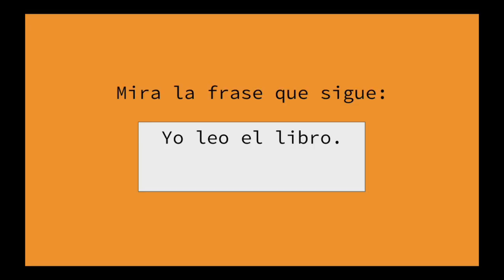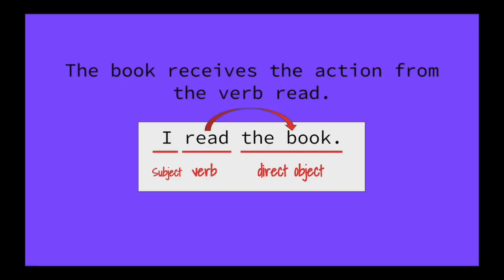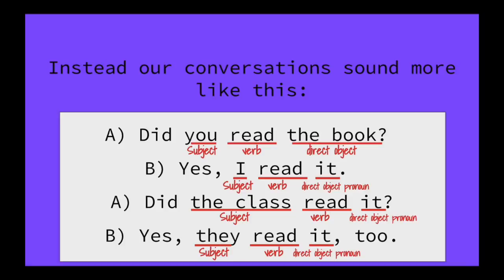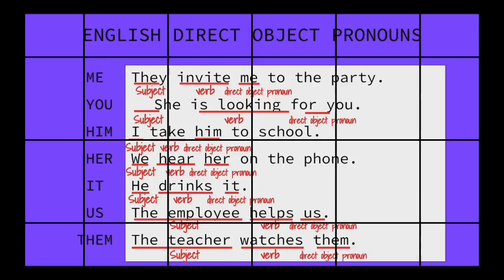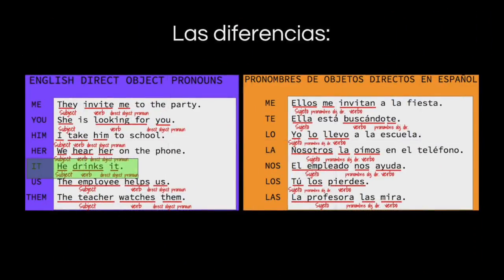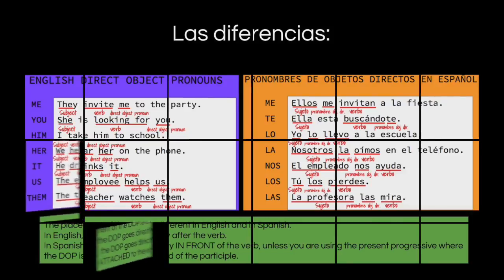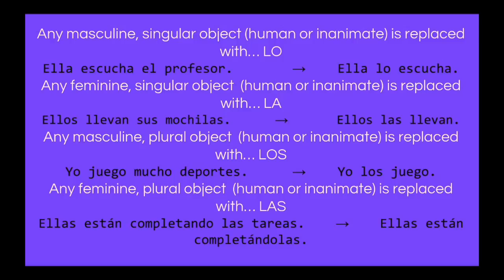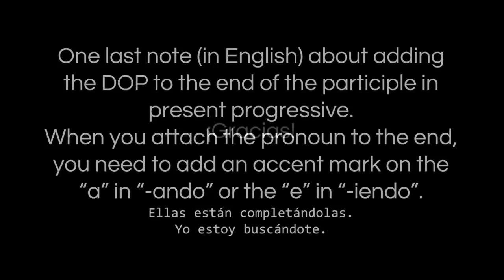Los pronombres de objectos directos